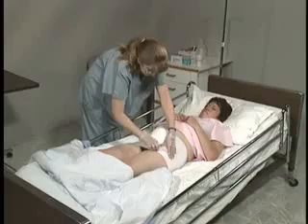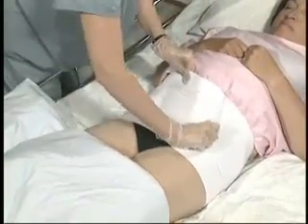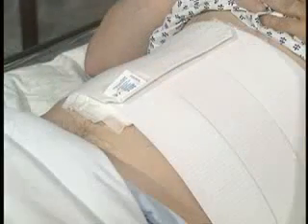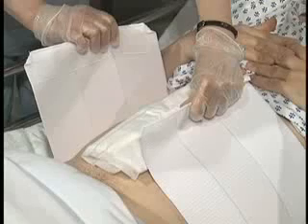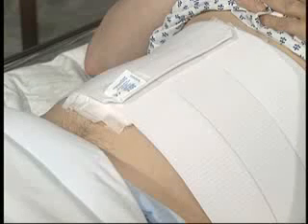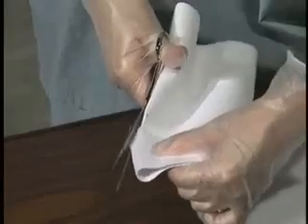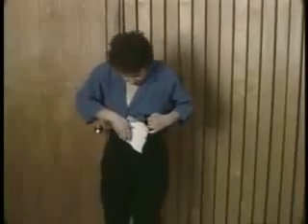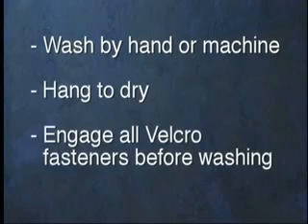Dale Abdominal Binder